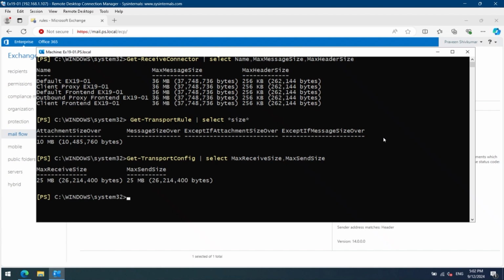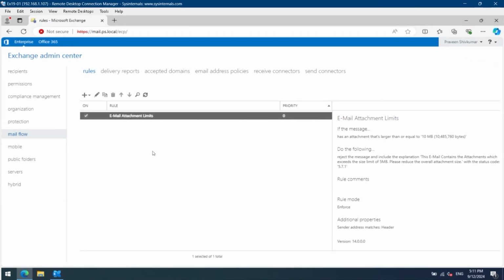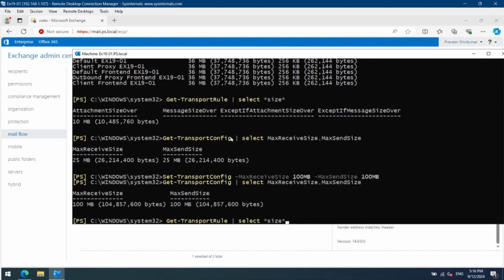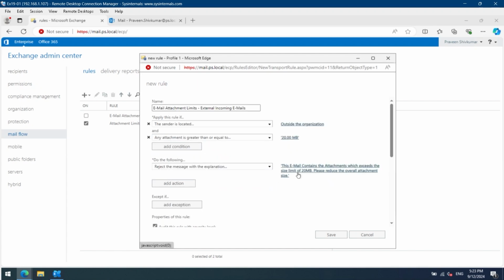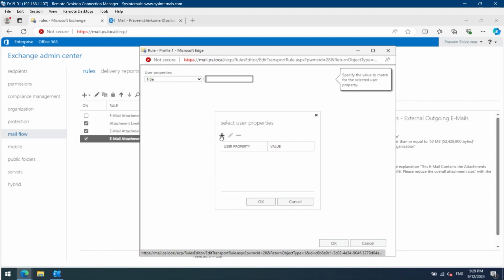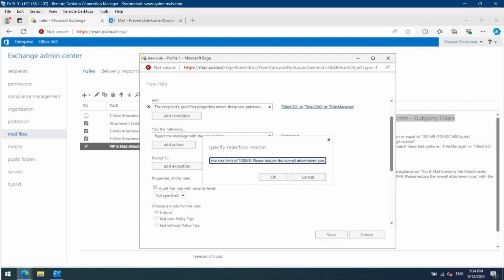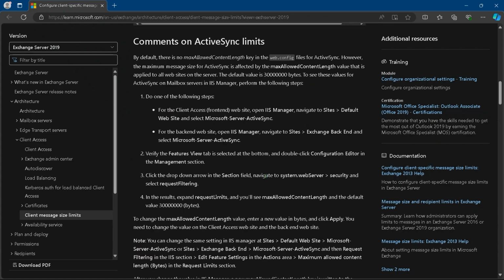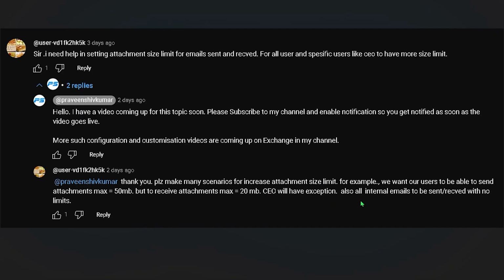26 - Understanding Message Size Limits in Exchange - Part 2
In this video, I will walk you through on various types of message size limits available on Exchange server.

Timestamps
00:00 Introduction
00:14 Scenario
03:42 Implementing Customizations for Standard Users
12:16 Implementing Customizations for VIP Users
18:32 Client Specific limits
21:42 Testing
23:02 Conclusion